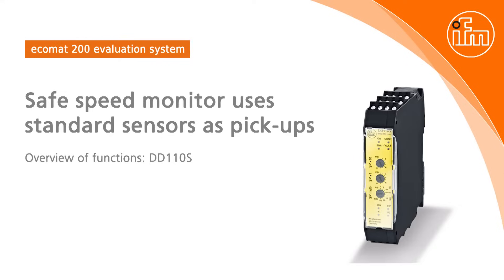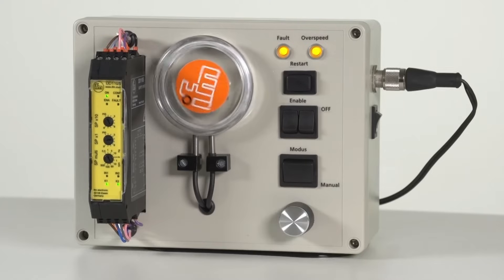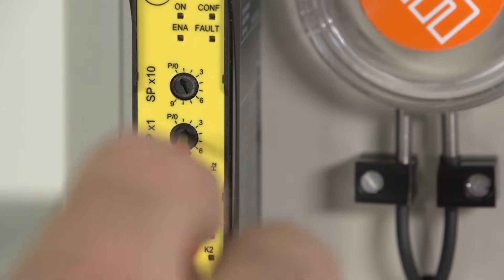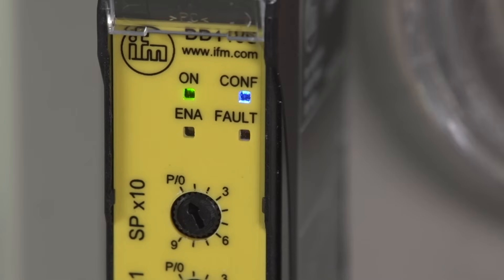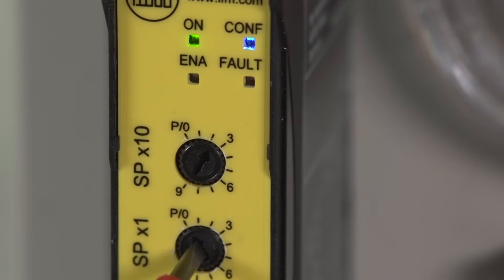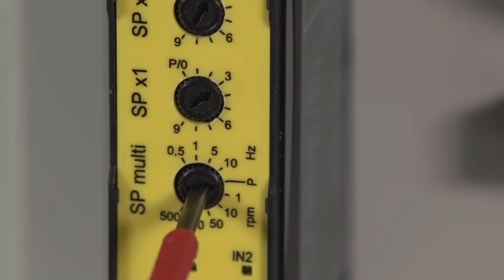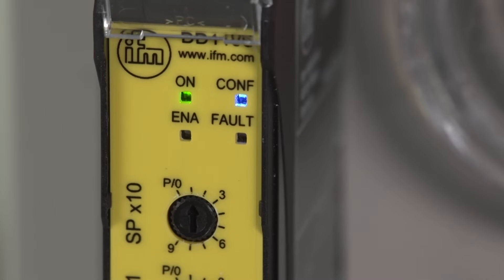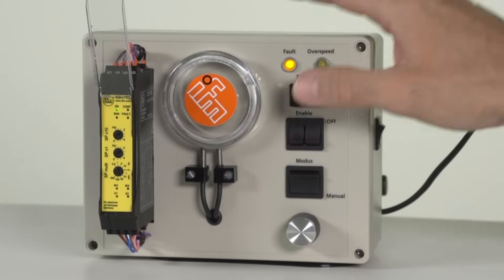How-to: How do I correctly set an ifm safe speed monitor?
The safe DD110S speed monitor monitors machines for overspeed.
This video explains how the two-channel detection works by means of two position sensors. It also shows how to set the rotational speed parameters using the three rotary switches that also protect the device against tampering.